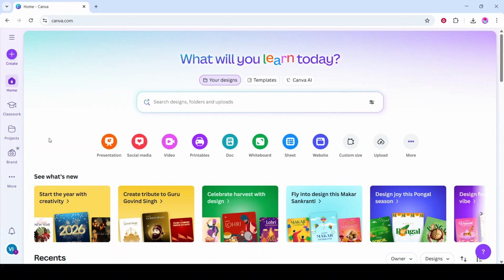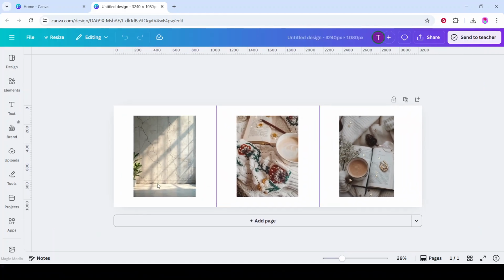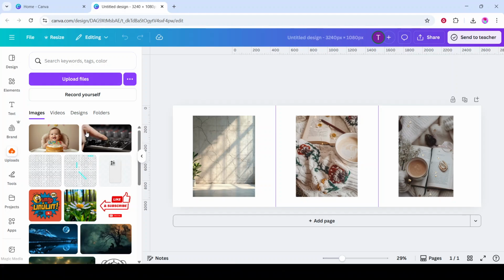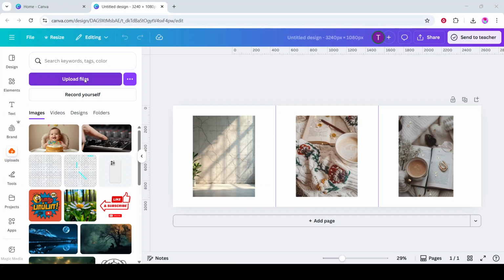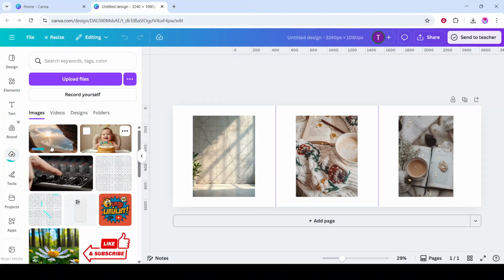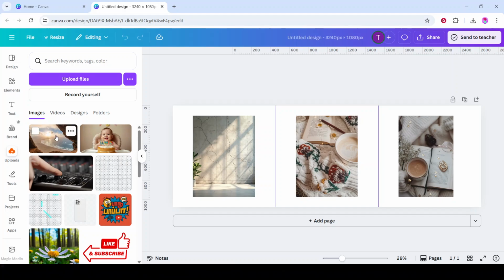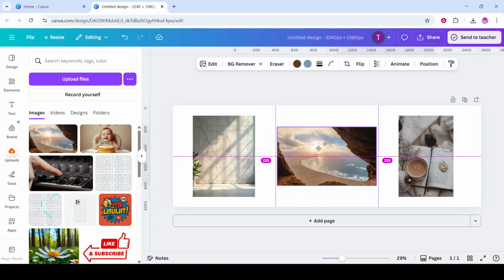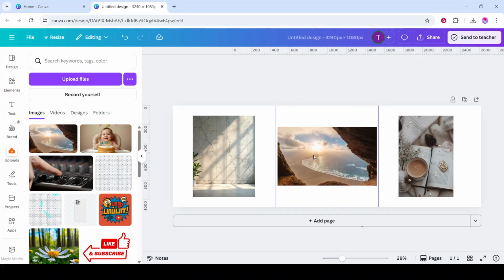How To Insert Png Image In Canva 2026 (Step By Step)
In This Video, I Will Show You How To Insert Png Image In Canva, Step-by-step Guide.

In This Video, We'll Show You 👇
Insert Png Canva
Add Png To Canva
Upload Png Canva
Canva Png Tutorial
Canva Png Image
Canva Png
Canva Tutorial
Canva Design
Canva Graphics
Canva Tips
Canva Tricks
Canva How To
Canva Guide
Canva For Beginners
Canva Basics
Canva Editing
Canva Image Upload
Canva Png File
Canva Transparent Background Png
Canva Add Image
Canva Insert Image
Canva Import Png
Canva Image Insertion
Canva Graphic Design
How To Add Png File To Canva
How To Upload Png File To Canva